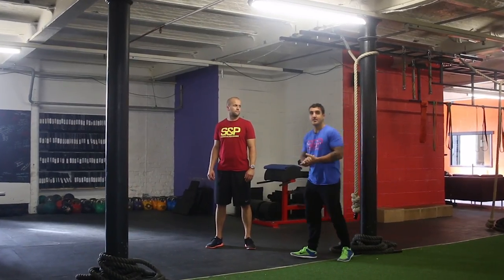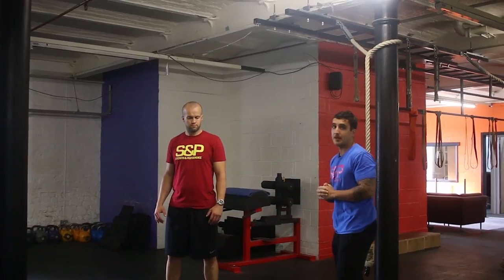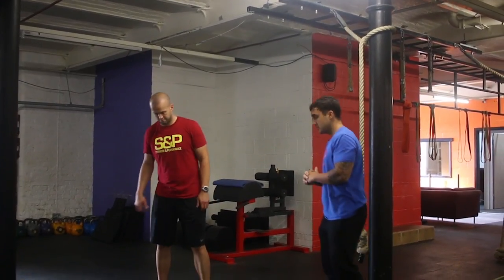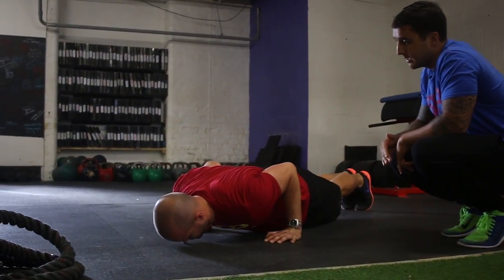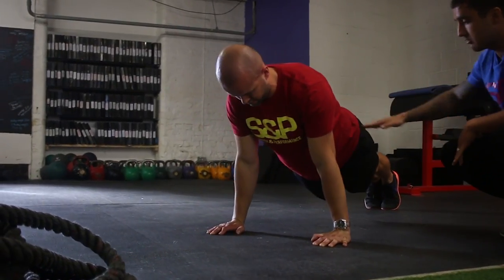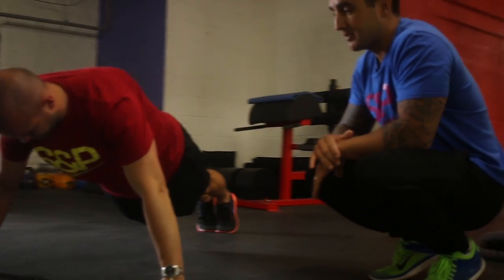PRESS UP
This video will talk you through how to do the Press Up